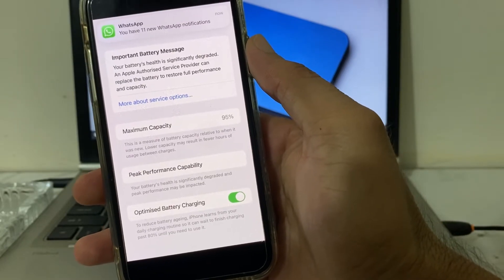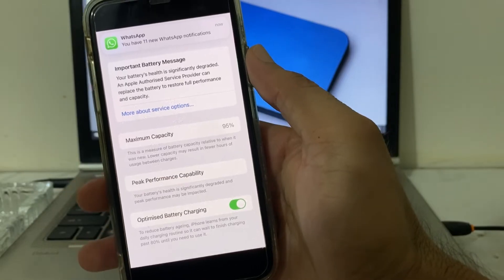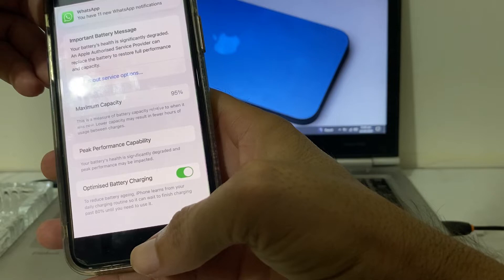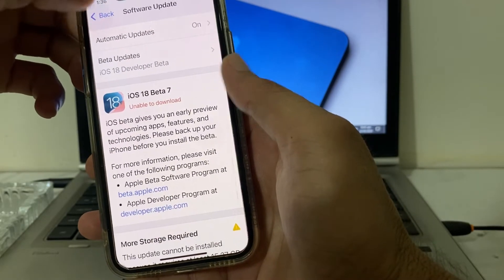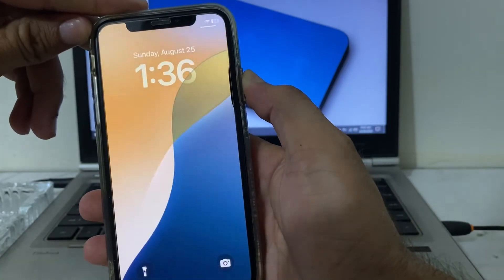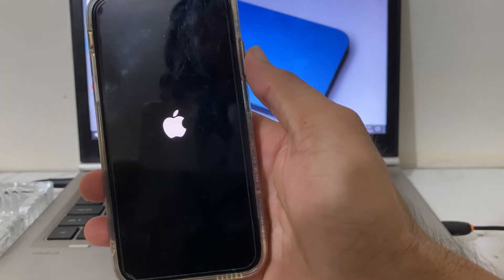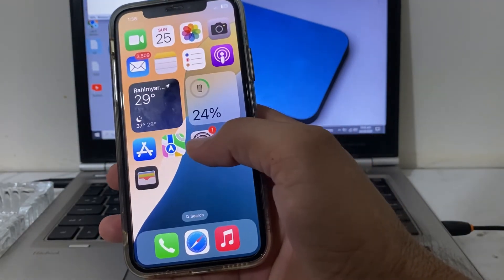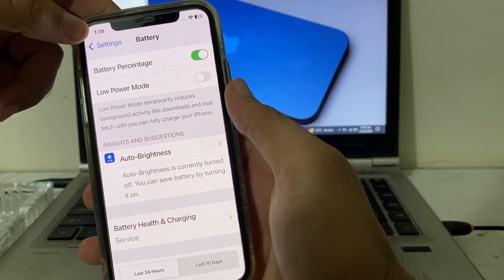iPhone Battery Issue: How to Fix 'Unable to Verify This iPhone Has A Genuine Apple Battery' Error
Are you facing the frustrating 'Unable to Verify This iPhone Has a Genuine Apple Battery' message? This video provides a step-by-step guide to resolve this common iPhone battery problem. Learn how to check your battery's authenticity, troubleshoot potential issues, and find the best solutions. Discover if a battery replacement is necessary and where to get it done. Don't let a faulty battery ruin your iPhone experience. Watch now and get your phone back to optimal performance!"
unable to verify this iphone has a genuine apple battery
unable to verify this iphone has a genuine apple battery fix
unable to verify this iphone has a genuine apple battery hindi
Why is my iPhone showing unable to verify this iPhone has a genuine Apple battery?
How to fix battery not recognised on iPhone?
How do I fix an unidentified battery on my iPhone?
Is it okay to use a non-genuine iPhone battery?
how to fix unable to verify this iphone has a genuine apple battery
Unable to verify this iPhone has a genuine Apple battery how to fix
Unable to verify this iPhone has a genuine Apple battery reddit
Unable to verify this iPhone has a genuine Apple battery iPhone 12
iPhone battery unknown part not charging
Genuine Apple battery replacement
Unable to verify this iphone has a genuine apple battery after
Genuine Apple Battery price
Unable to determine if your iPhone display is a genuine Apple part
unable to determine if your iphone battery is a genuine apple part
unable to determine if your iphone battery is a genuine apple part in hindi
unable to determine if your iphone battery is a genuine apple part solution
unable to determine if your iphone battery is a genuine apple part fix
unable to determine if your iphone battery
iPhone battery not genuine Apple
How to fix "unable to verify genuine Apple battery"
iPhone battery health issue
iPhone battery replacement problem
Non-genuine Apple battery warning
how to check iphone battery is genuine
how to check if iphone battery is genuine
iphone battery non genuine
iPhone battery replacement
genuine Apple battery
iPhone battery issue
iPhone battery health
battery replacement cost
Apple authorized repair
iPhone troubleshooting
battery performance
iPhone battery life
smartphone repair
unknown part battery iphone
unknown part battery iphone xr
unknown part battery iphone 11
unknown part battery iphone 12
unknown part battery iphone 13
unknown part battery iphone 14
unknown part battery iphone se 2020
unknown part battery iphone 11 pro
unknown part battery iphone 13 pro
unknown part battery iphone xs
unknown part battery iphone xs max
important battery message
important battery message remove
important battery message iphone xs max
important battery message macbook pro
important battery message iphone xr
important battery message unknown part
important battery message iphone 12 pro
important battery message iphone 11 in hindi
important battery message iphone xr how to fix
important battery message iphone se 2020
important battery message 11 pro
important battery message kaise hataye
important battery message hindi
important battery message iphone 12 pro max

Timestamps:

0:00-Intro
0:10-Unable to verify this iPhone has a genuine Apple battery how to fix
1:05-iPhone Battery Issue